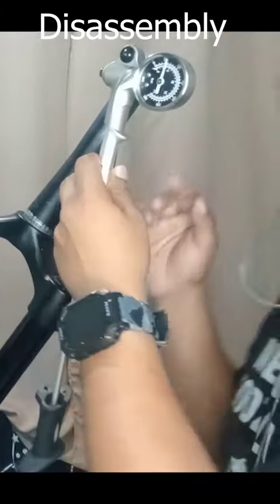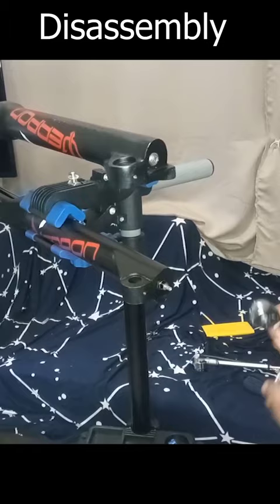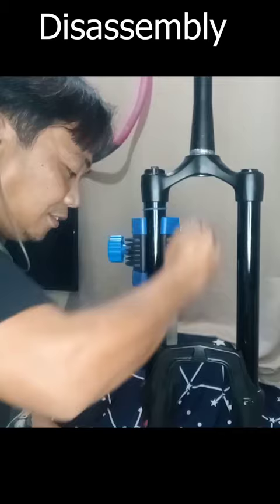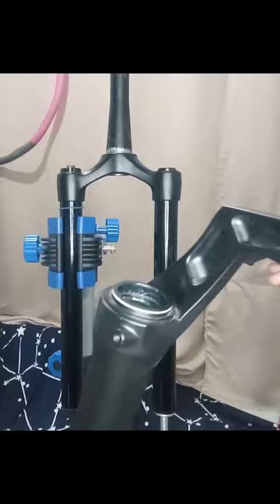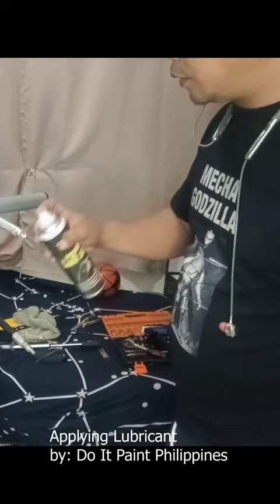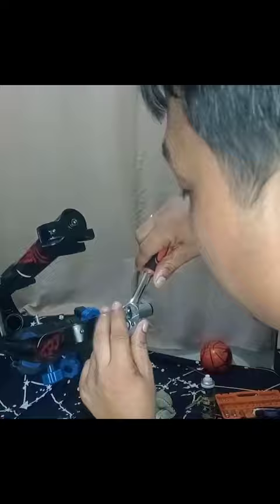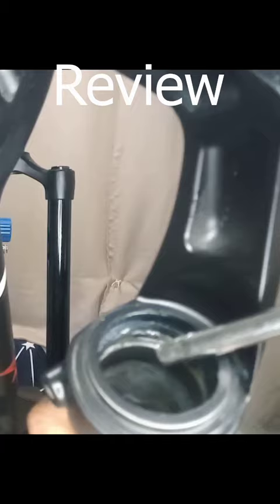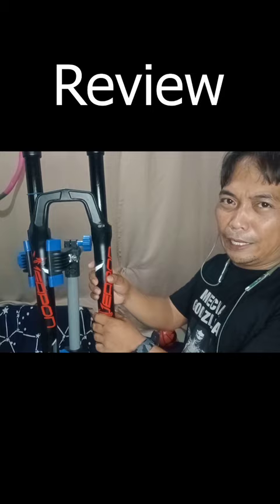Weapon Cannon Fork Review